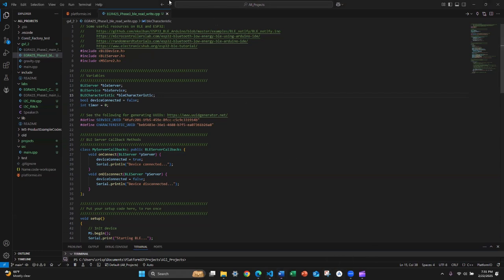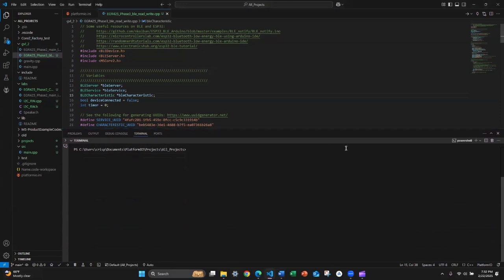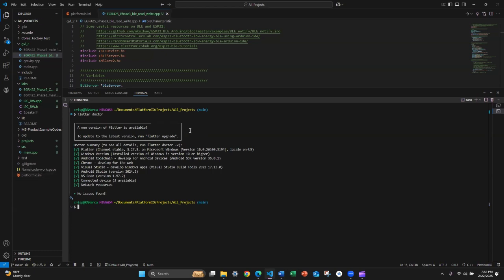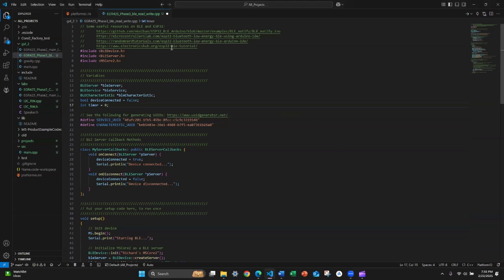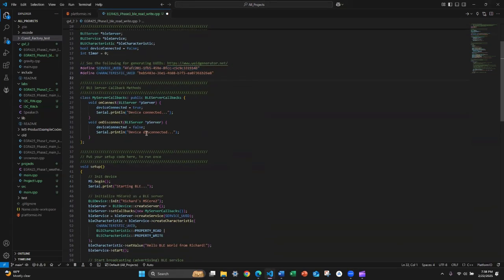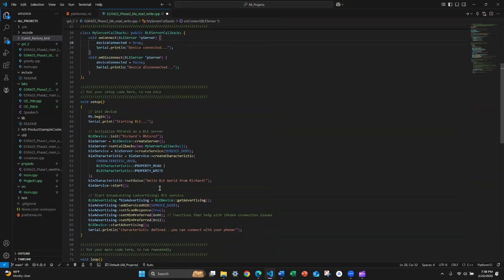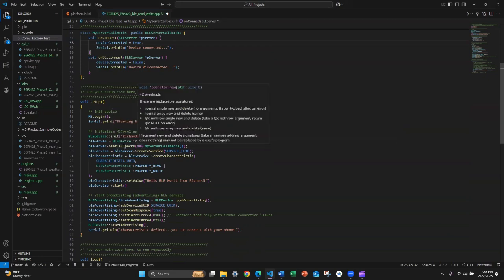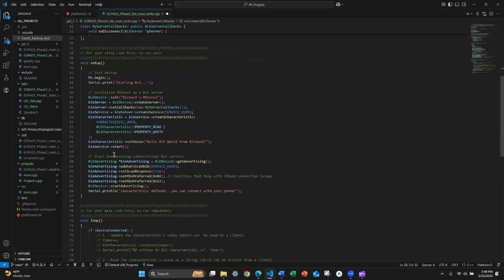EGR425 GVL 4: Phase 3 (Part 1)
Another older video.